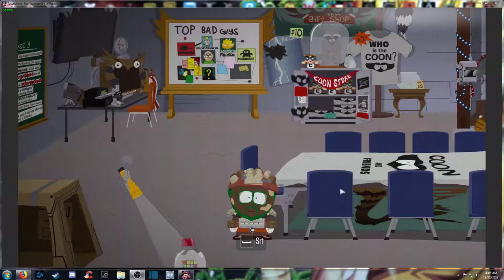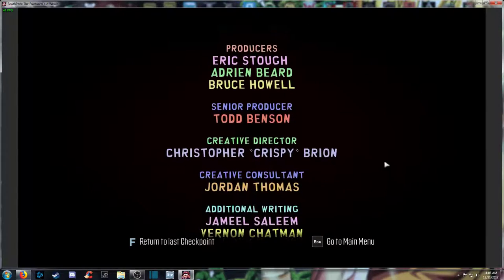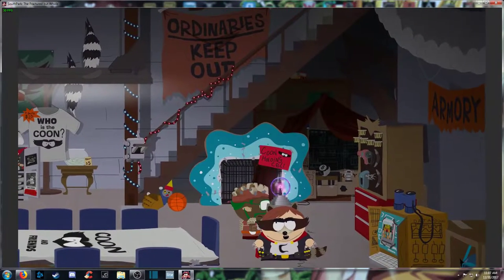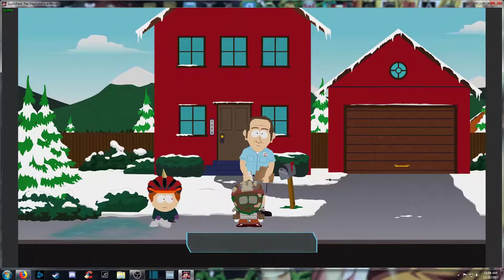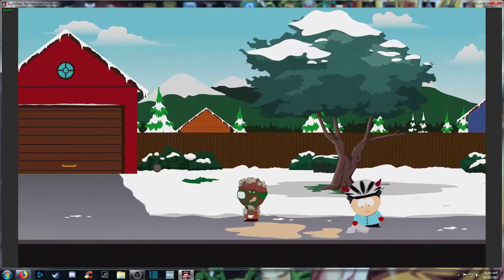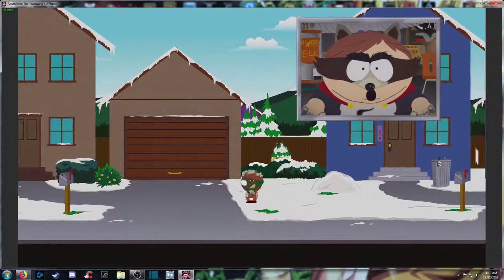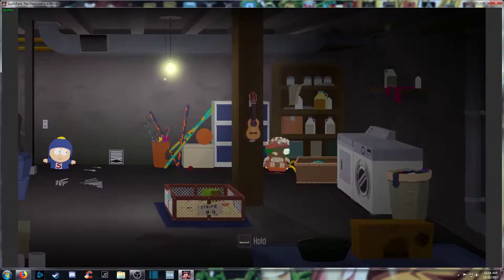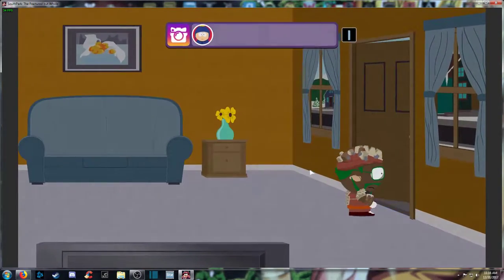South Park The Fractured but Whole Part 2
Super Heroes Unite